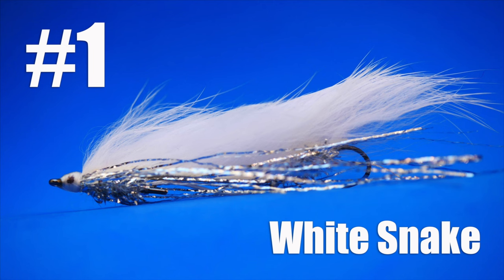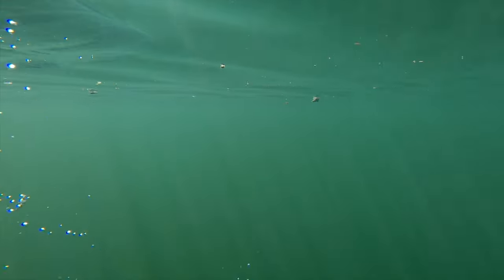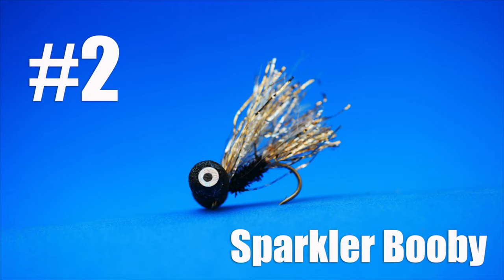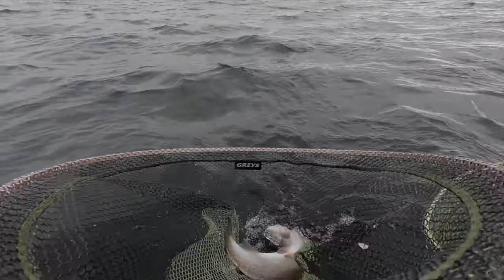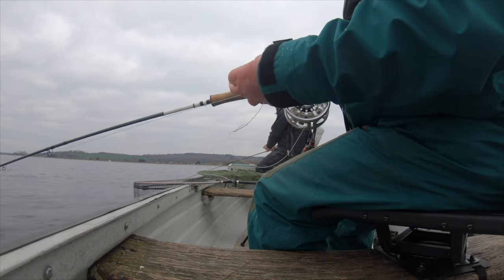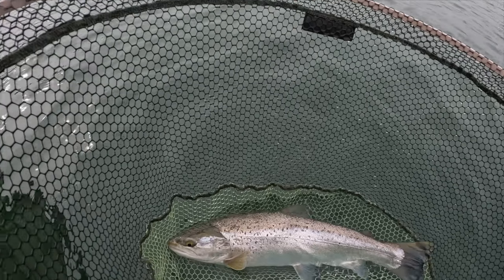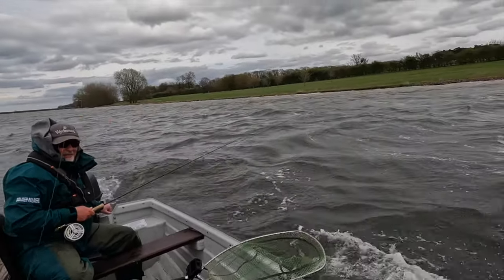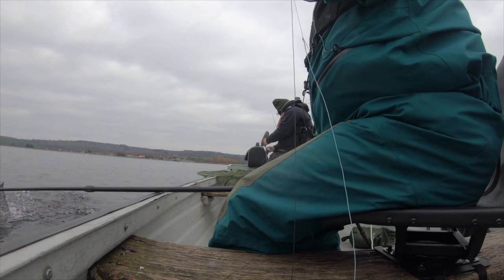Top 5 Flies For the End of Season Fly Fishing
Well as we hurtle towards October I only have a few more trips on the boats before I turn my attention to the Grayling Fishing. In this video I will be looking at five fly patterns that I will be banking on for some end of season sport.